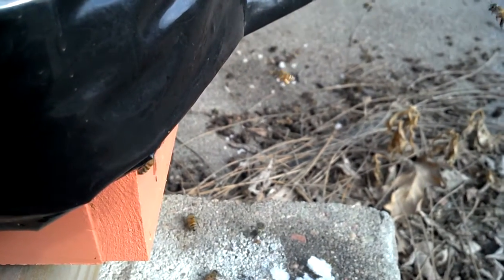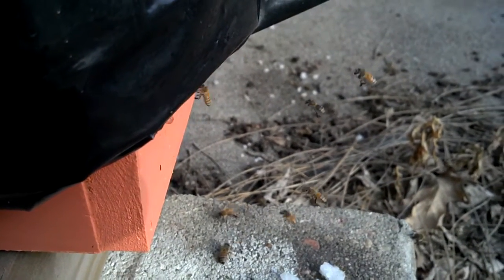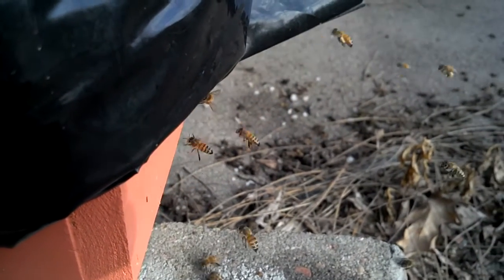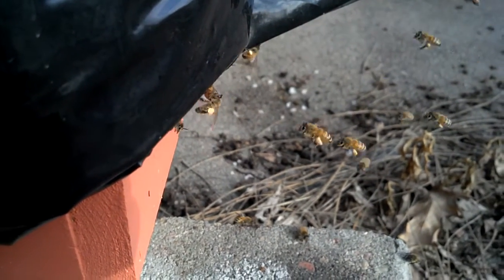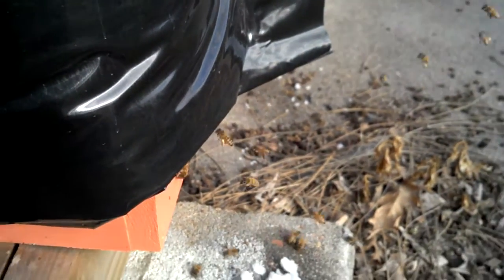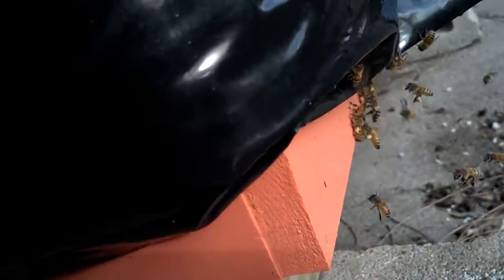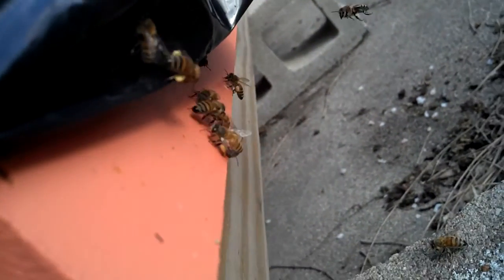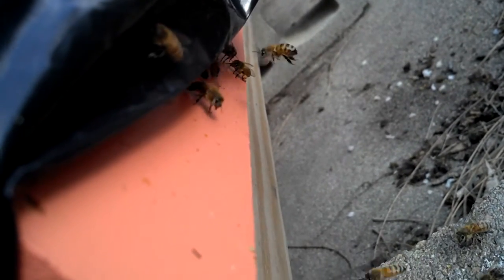February pollen gathering on Nebraska?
I was pleasantly surprised to see the girls foraging and finding pollen to bring back to the hive!  Could it be last years pollen?  I'd be shocked to find a live plant in the middle of winter producing pollen here in Nebraska!  It has been an unusually warm one... so maybe.